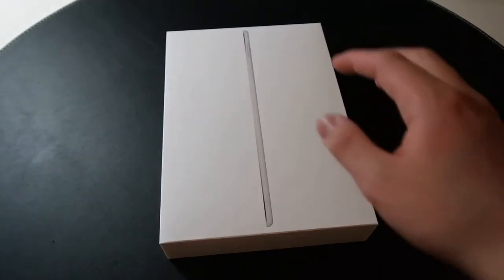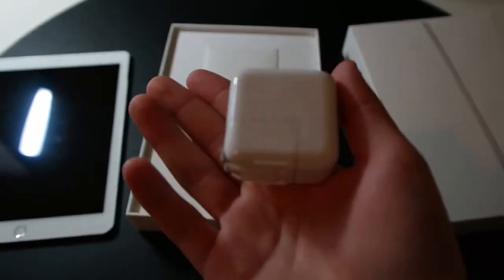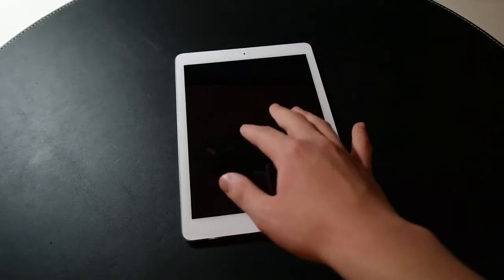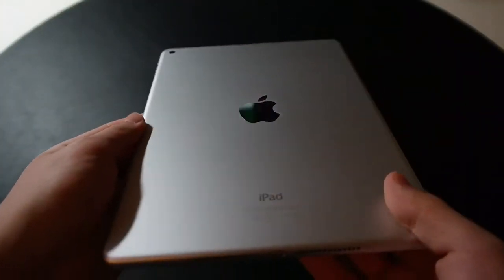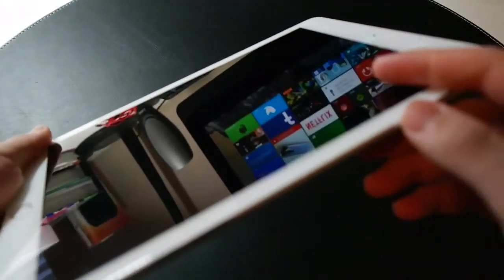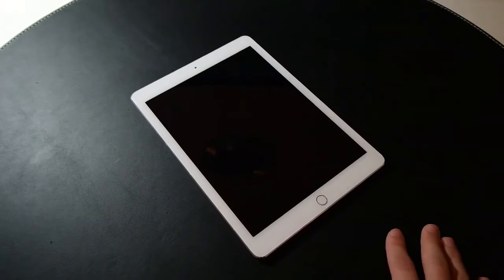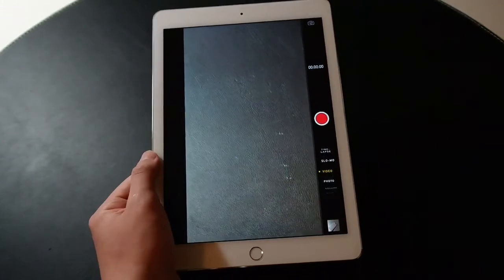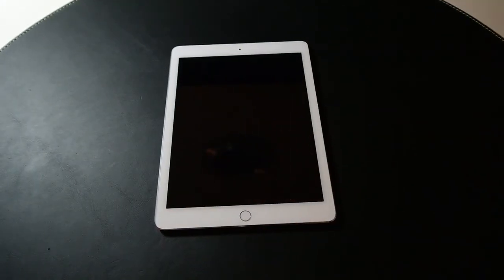iPad Air 2 Unboxing